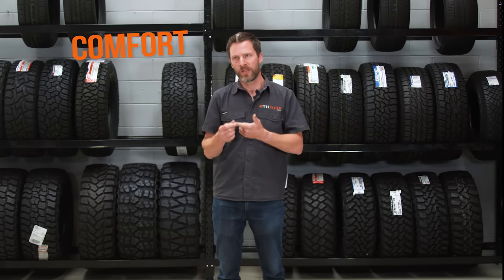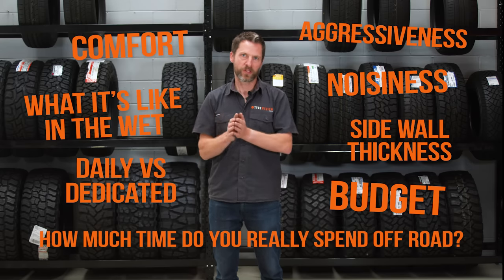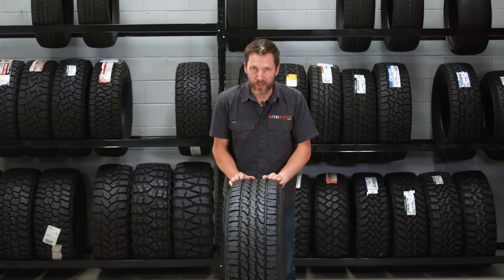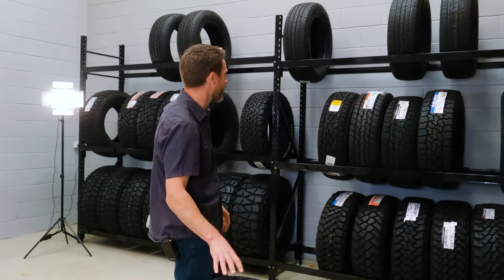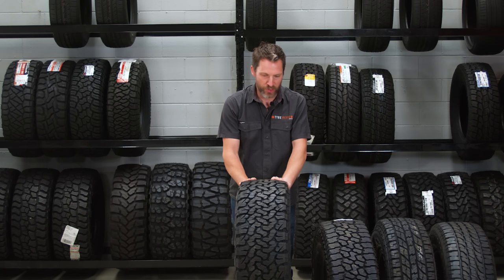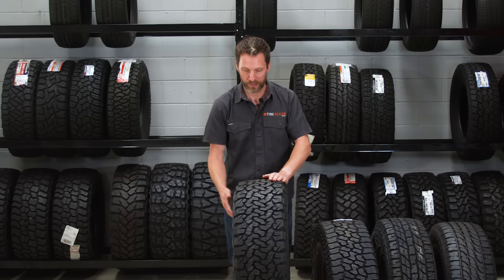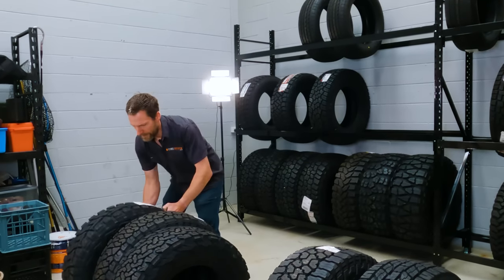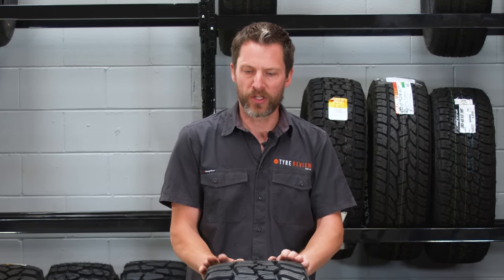BEST All-Terrain Tires for Off-Road Adventures!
We get asked a lot of All-Terrain tyre questions here at Tyre Review HQ. Folks are asking:
- What's the best all terrain for my car?
- How do I choose between two all terrain tyres?
- What all terrain tyres will best suit what I'm planning?

The key thing that many people don't consider, though, are the factors that should be influencing your tyre choice. It's not a simple either/or, as there are options to be considered when looking at tyres.

Jared answers these questions, the factors you should consider,  and more, while using examples of 7 of the best All-Terrain tyres on the market today.

Featured Tyre's include:

BFGoodrich KO2 A/T
Falken Wildpeak AT3
Maxxis Razr RT
Yokohama Geolandar A/T G015
Michelin LTX Force
Toyo Open Country R/T
Mickey Thompson Baja Boss AT

NOTE! We missed a trick with the BFG KO2. They're actually three ply in load range D and above. This means generally 17" and above, but there are a couple of sizes that are still two ply, so it's worth checking if this is something that is key to your tyre choice 👍

Timestaps
00:00 Intro
00:47 What to Consider
1:58 Comfort
3:52 Michelin LTX Force
5:00 Yokohama Geolandar A/T G015
5:47 Falken Wildpeak AT3
7:05 BFGoodrich KO2 A/T
8:14 Maxxis Razr RT
9:25 Toyo Open Country R/T
10:40 Mickey Thompson Baja Boss AT
11:16 Summary
12:04 Outro